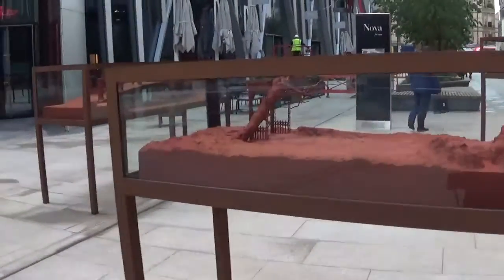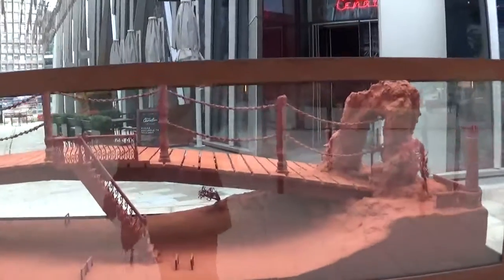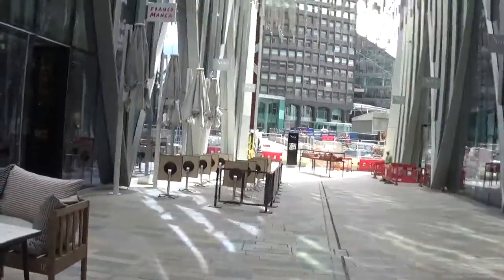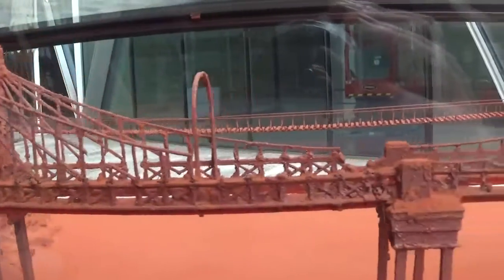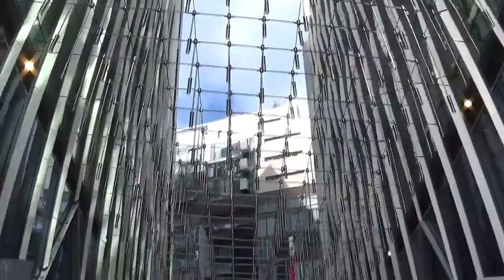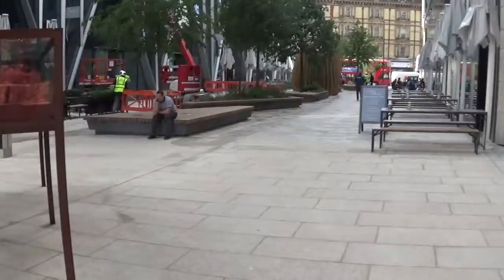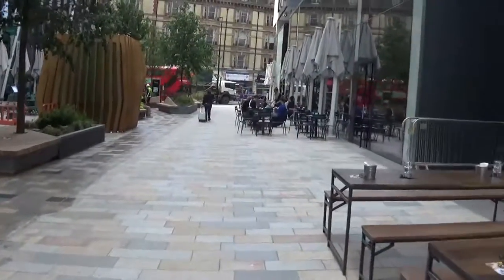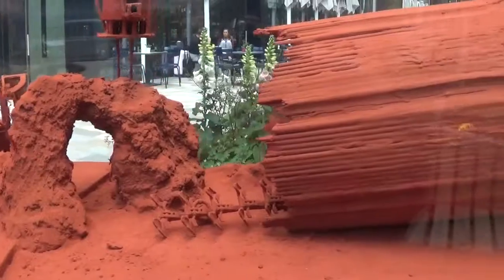What are these models all about